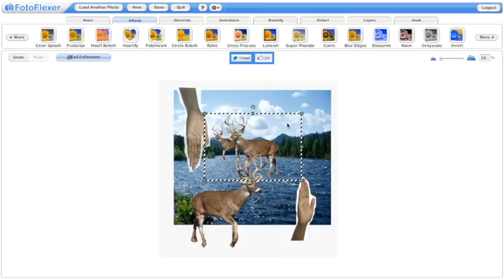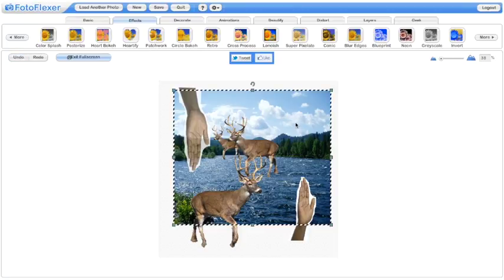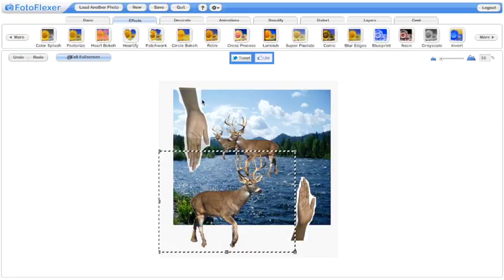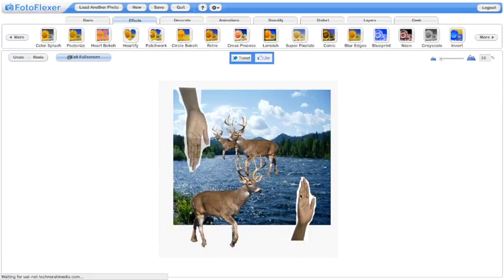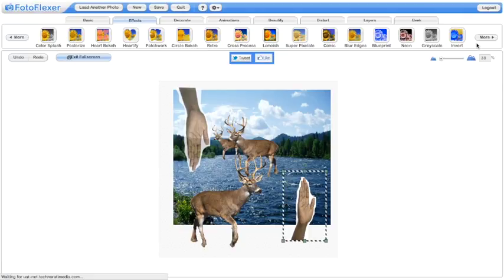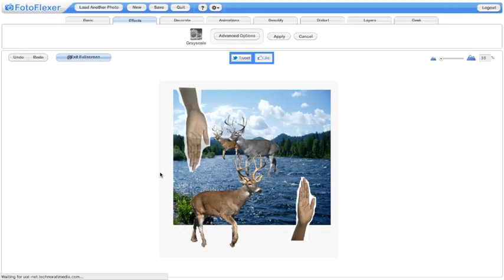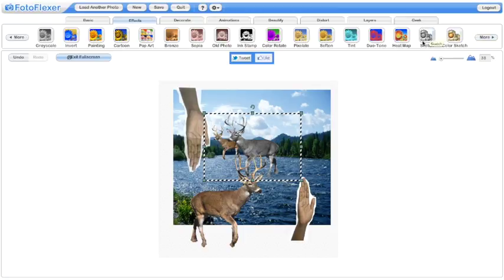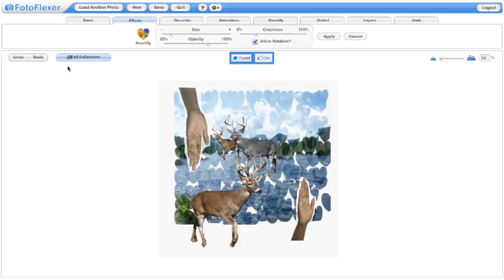fotoflexer 5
This video is about fotoflexer 5